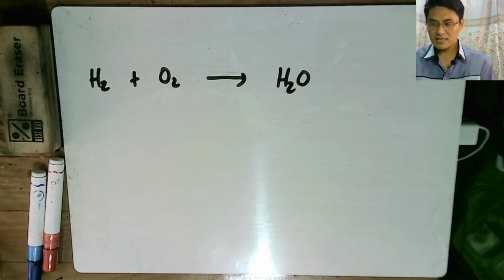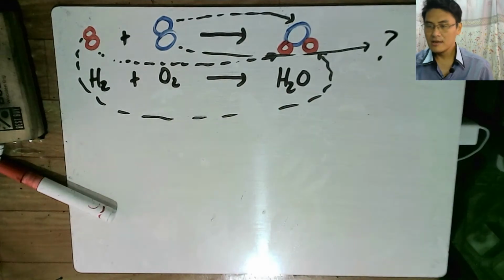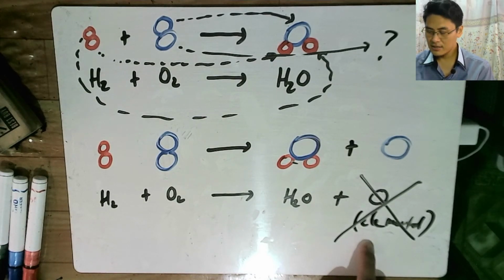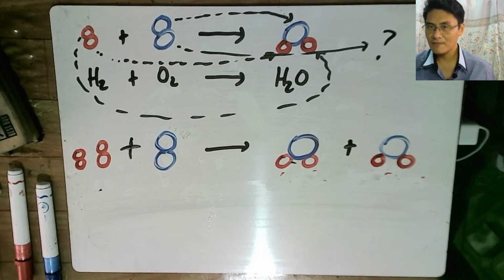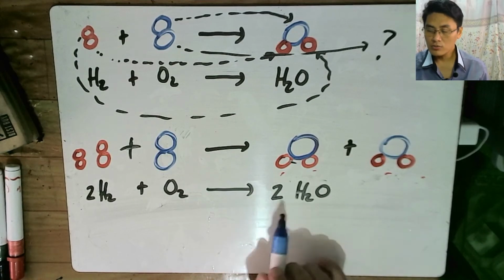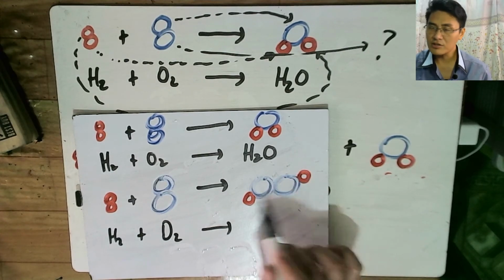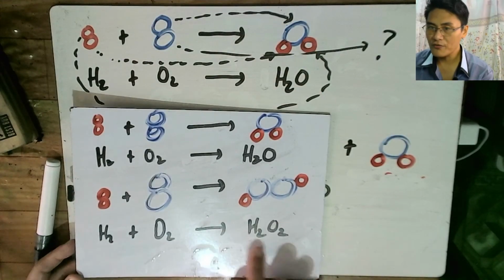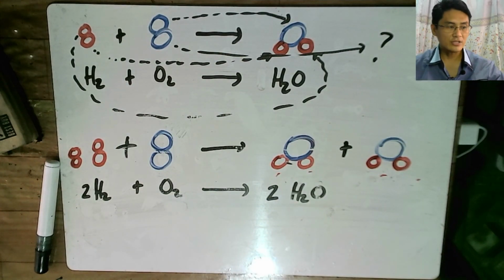A visual approach to balancing a chemical equation